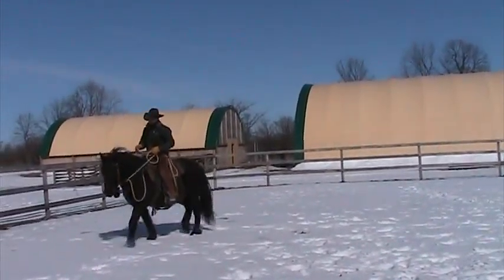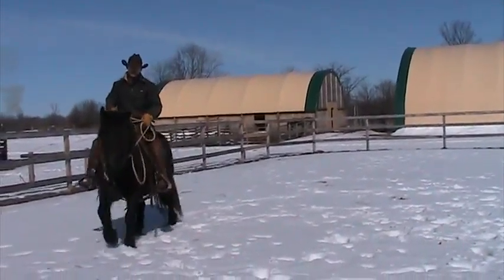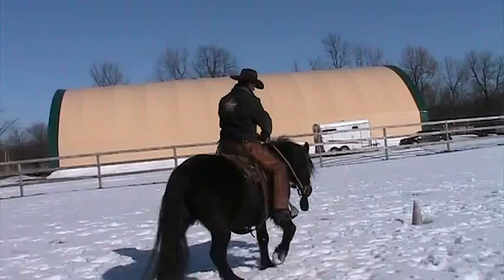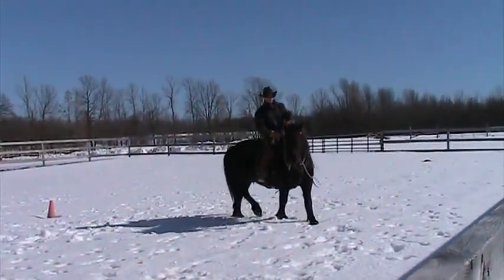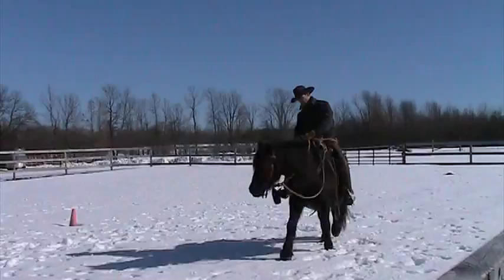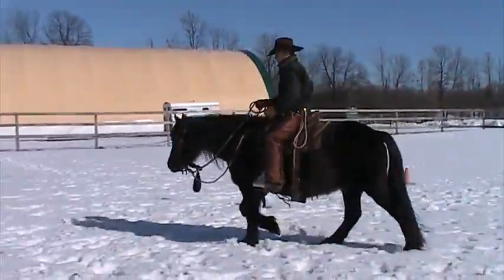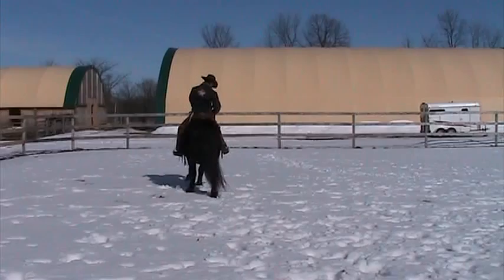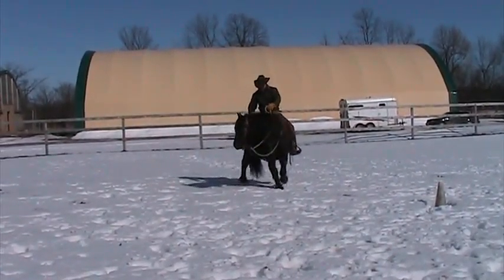lucan week 5.mpg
Continuation of Lucan's training.  Working on his bends